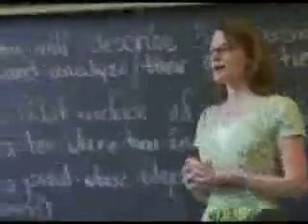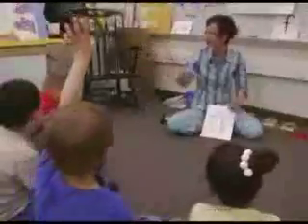Teaching Matters Teacher Modeling